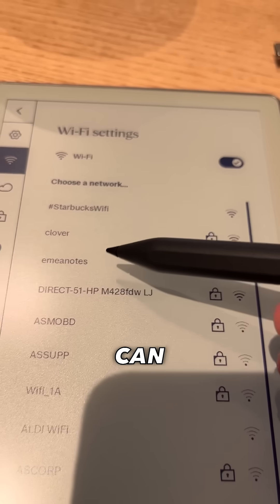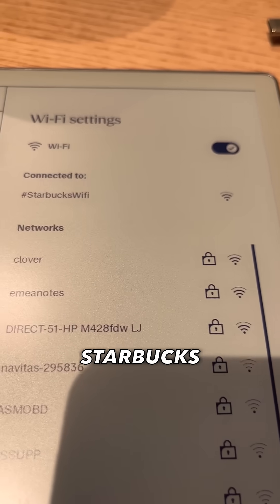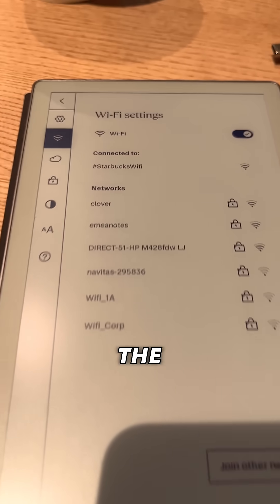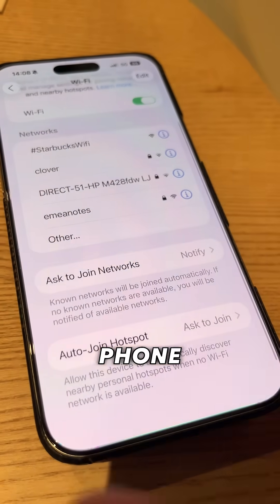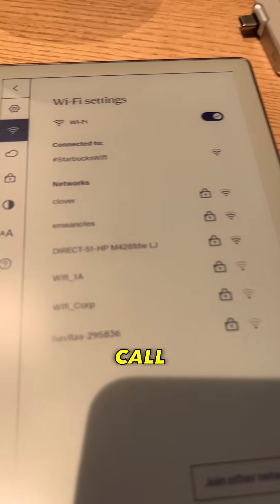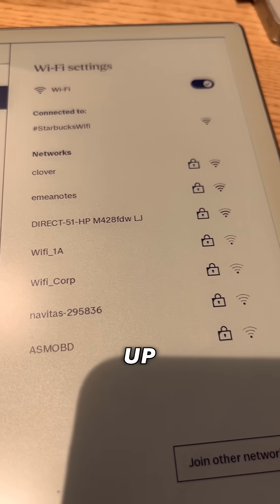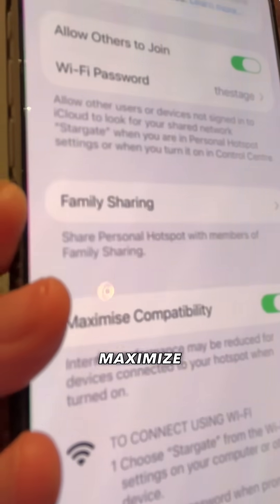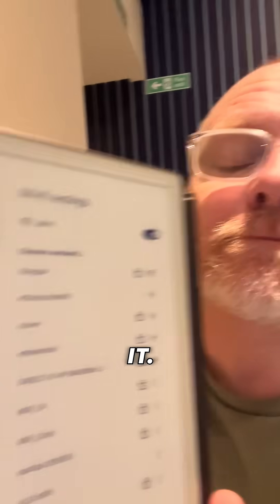How to connect reMarkable Paper Pro Move to iPhone hotspot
Whilst out and about and playing with my new reMarkable Paper Pro Move I wanted to download some new templates and discovered some WiFi connection issues. I couldn’t connect to the public WiFi at Starbucks and neither could I connect to my iPhone hotspot.

However, I discovered the solution to at least one!

Occasionally, products featured in my videos are sent to me for review. If that’s the case, I’ll always make it clear. I don’t accept payment in exchange for positive coverage, and all opinions are entirely my own.

I test everything and give my honest take—whether it’s brilliant, baffling, or somewhere in between. This channel is about cutting through the noise and helping you figure out what’s actually worth your money.